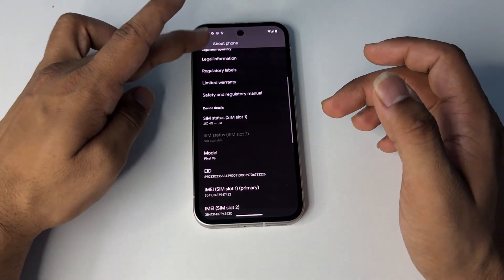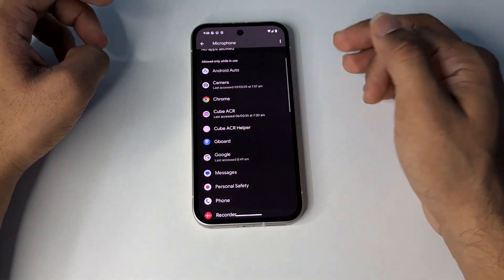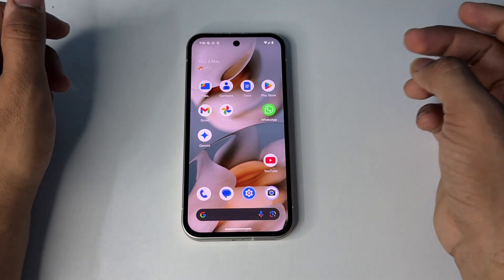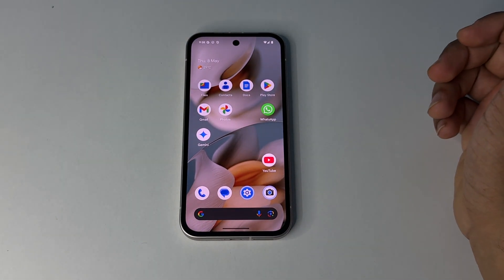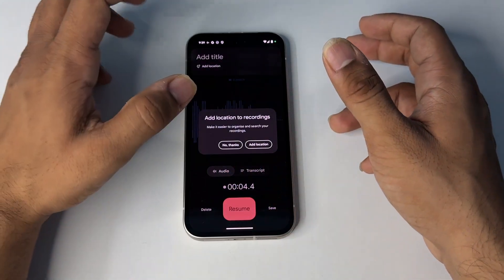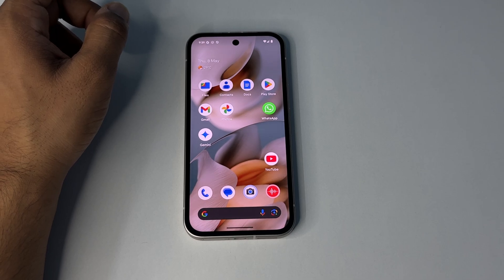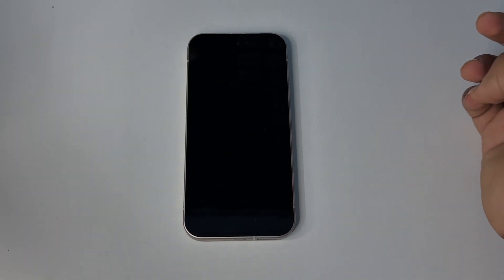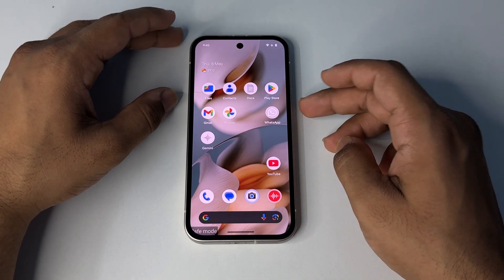How To Fix Google Pixel Phone Microphone Not Working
In this comprehensive tutorial, we will guide you through the steps to troubleshoot and fix the microphone issues on your Google Pixel phone. If you're experiencing problems with calls, voice recordings, or voice commands, this video is designed to help you identify the root cause and implement effective solutions. We will cover various methods, including software settings adjustments, hardware checks, and potential factory reset options. Whether you're a tech novice or an experienced user, our easy-to-follow instructions will ensure your microphone is back in working order in no time.